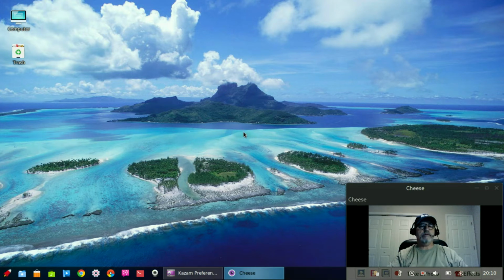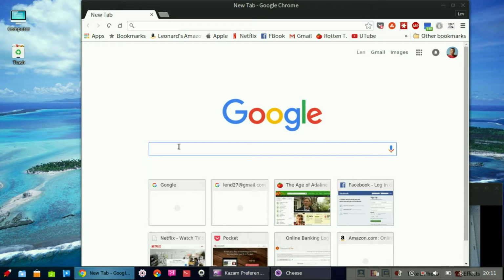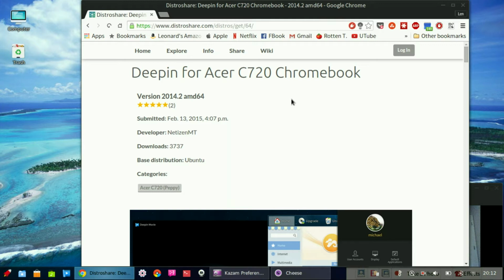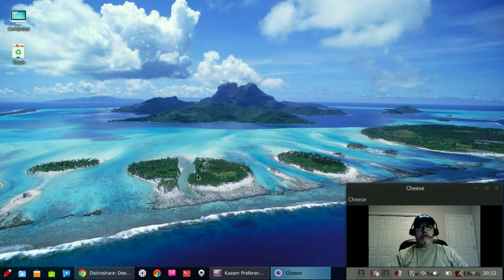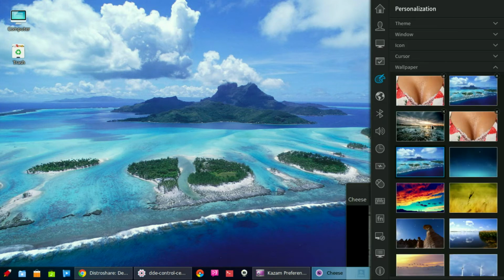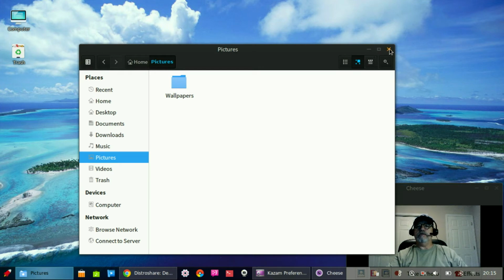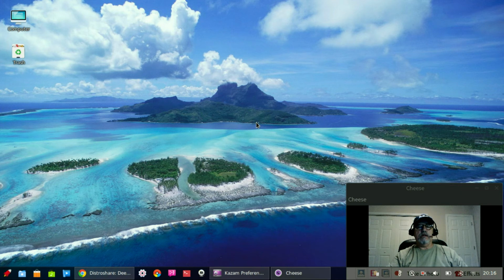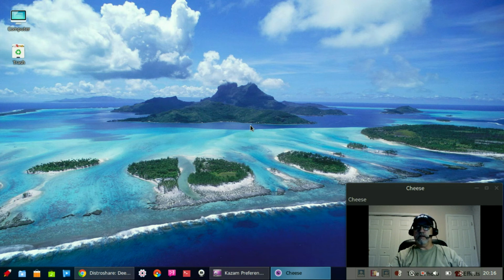Guess What Distro is on my Chromebook Now?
In this video I install another great distro spin by my friend HugeGreenBug over at Distroshare.com. If you have a Chromebook, you have to take a look at his website!